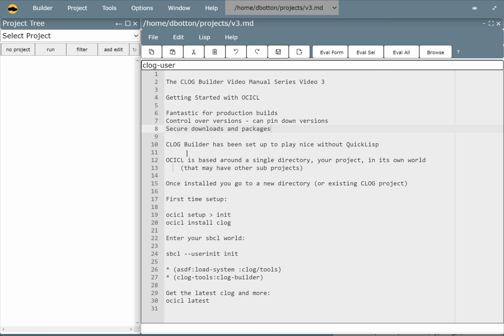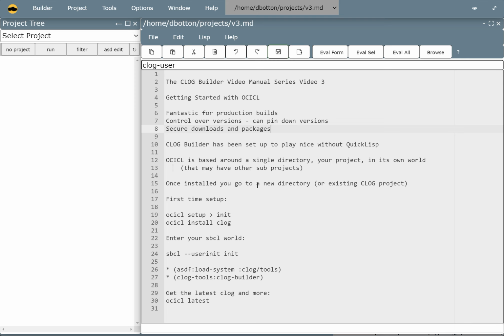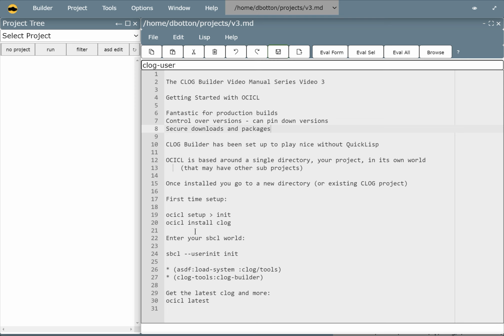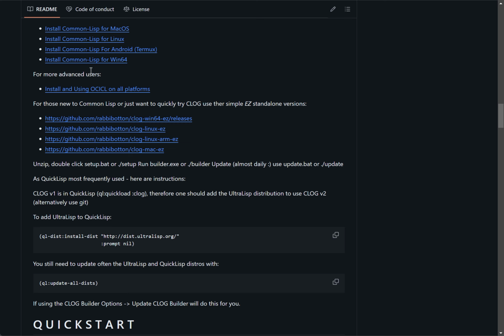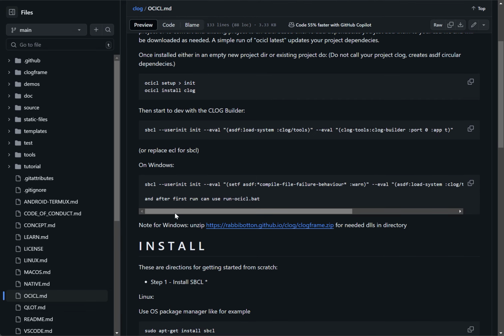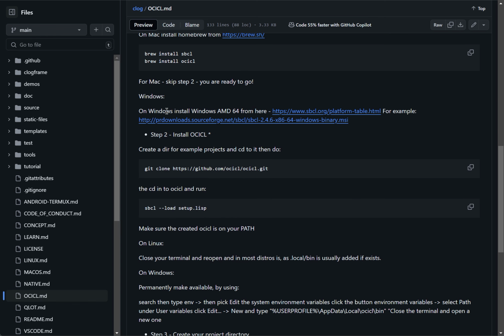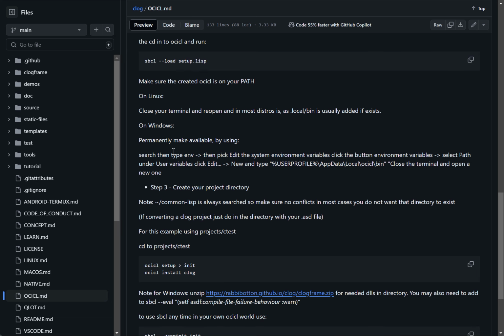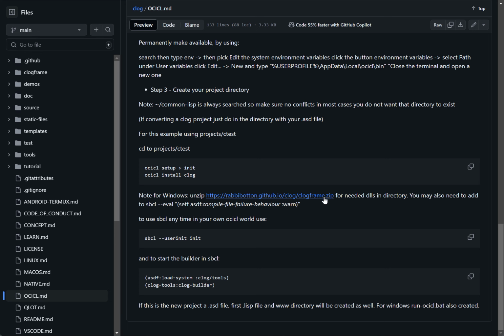CLOG Builder Video Manual Video 3 - OCICL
Installing and Using Common Lisp + OCICL + CLOG